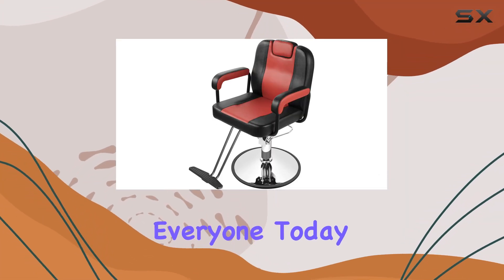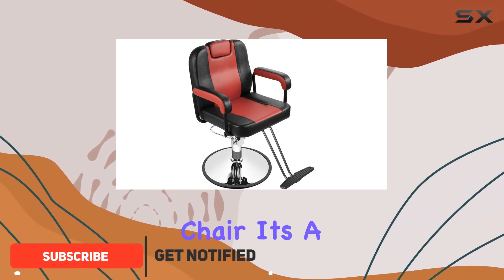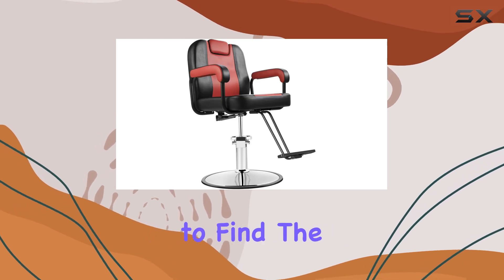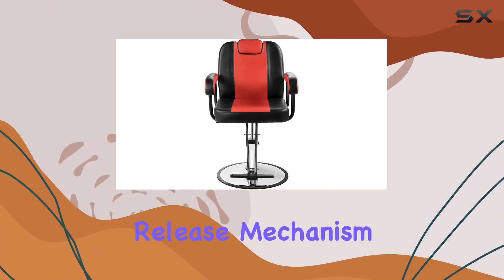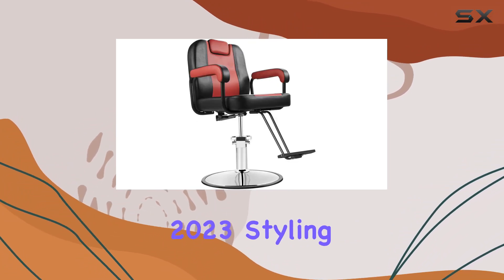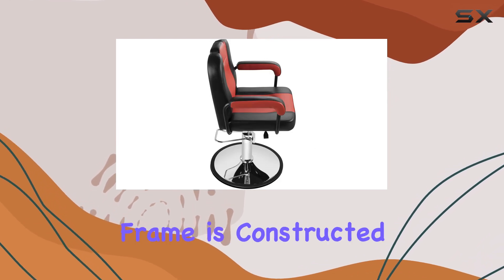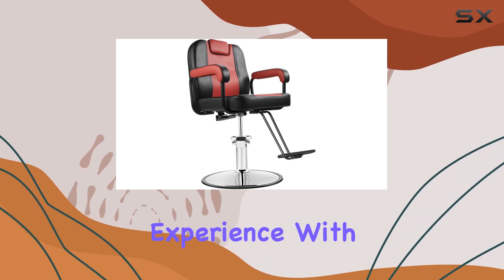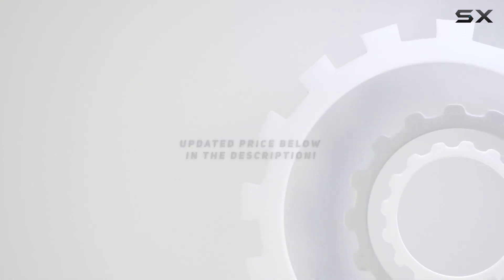Black/Red 2023 Upgraded Salon Professional Styling Chair: The Ultimate Comfort and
0:00 Intro
0:06 Review

Things that we mentioned in this video:
Black/Red 2023 Upgraded Salon : B08YR2DG1F